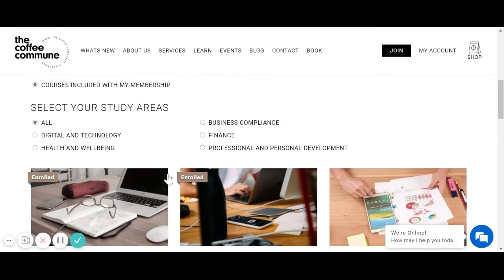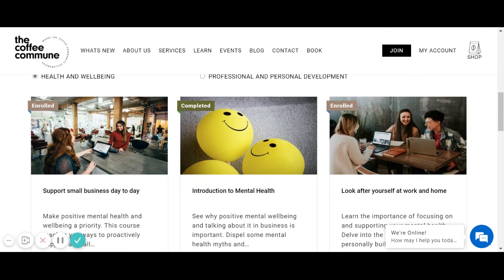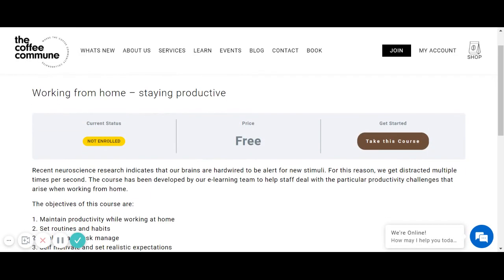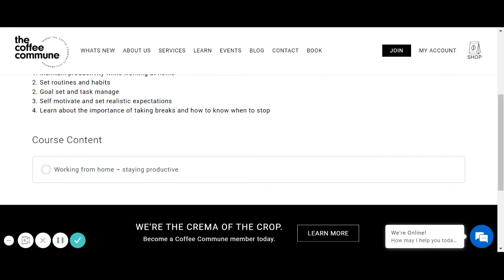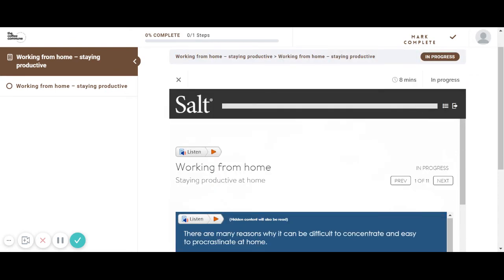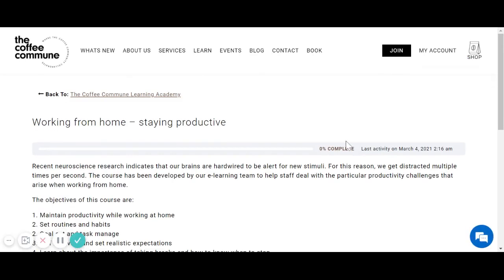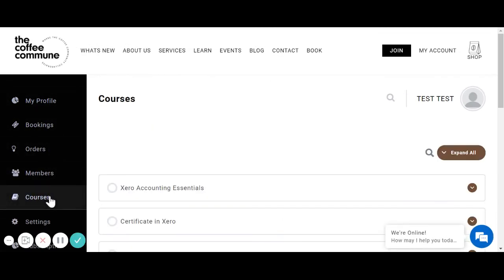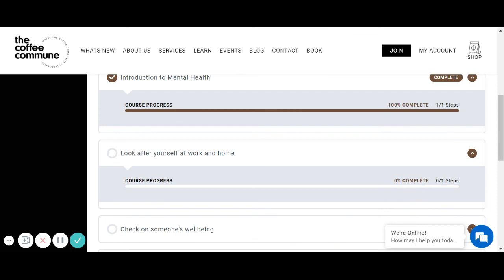How to access the learning academy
This tutorial will step members through how to access and use the learning academy on The Coffee Commune portal.